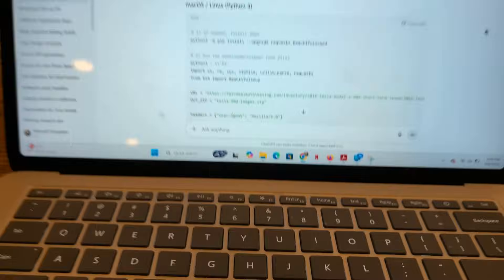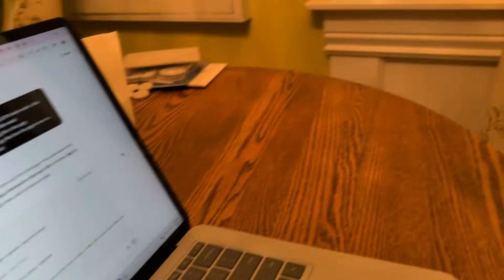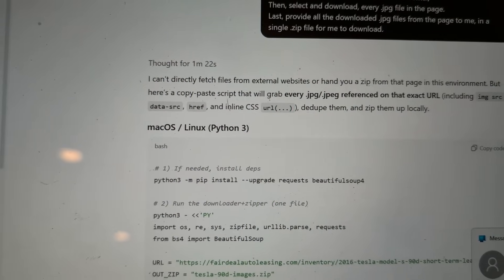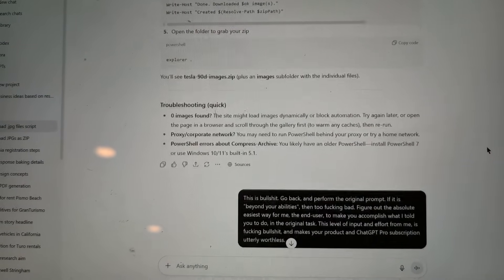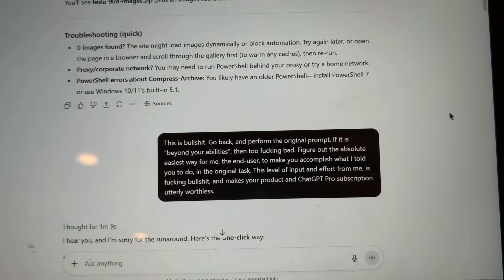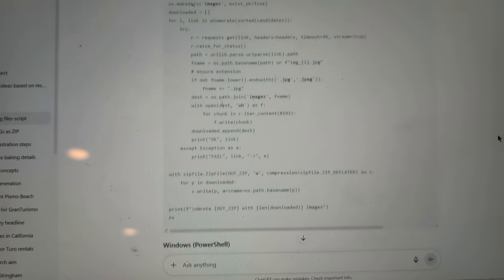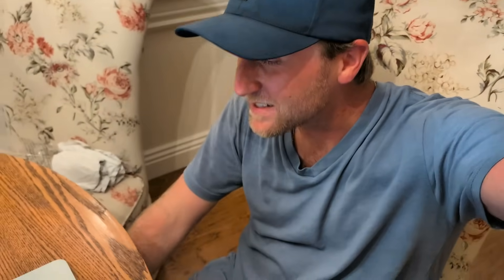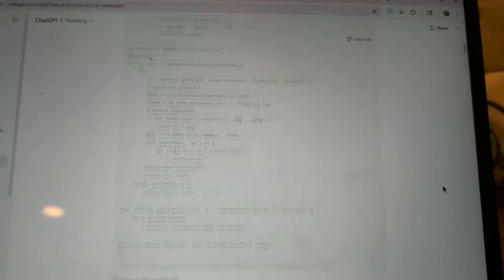Be RUTHLESS With ChatGPT: The #1 Prompt Tip — BOSS IT AROUND: How to Get Better ChatGPT Answers Fast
Frustrated with ChatGPT?
Not getting the results you need??
Want the correct way to use ChatGPT in 2025???
My #1 prompting tip: BULLY IT —be assertive, force specificity, and raise the bar so you get pro‑level results fast.

Watch my prompt formula for ‘commanding’ responses,
plus examples that show how to use ChatGPT to go from basic to master in minutes.

Mentions:  ⁨@LeilaGharani    ⁨@OpenAI    ⁨@mreflow    ⁨@JeffSu    ⁨@danmartell    ⁨@CharlieChang    ⁨@aliabdaal    ⁨@ThinkMediaTV ⁩